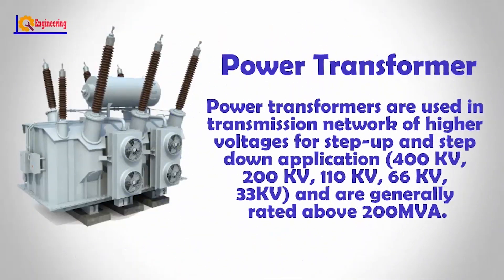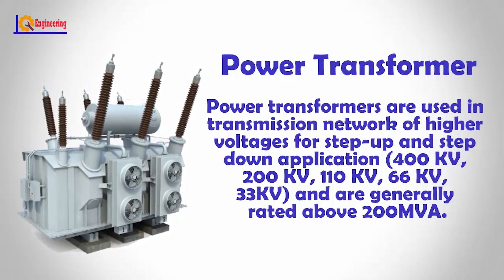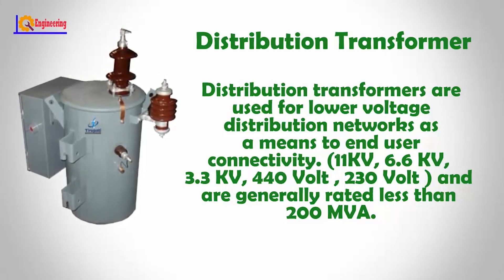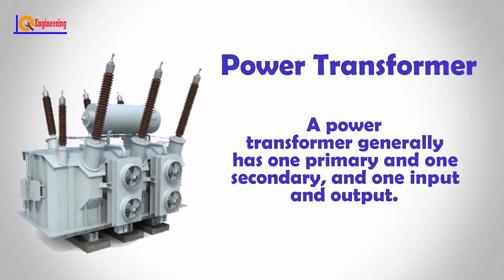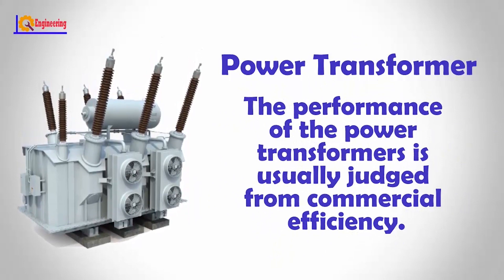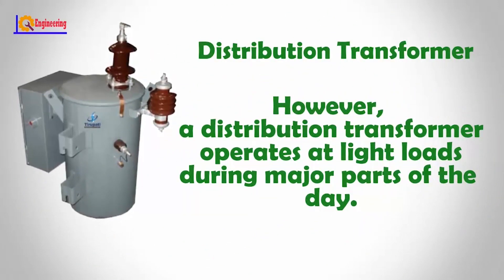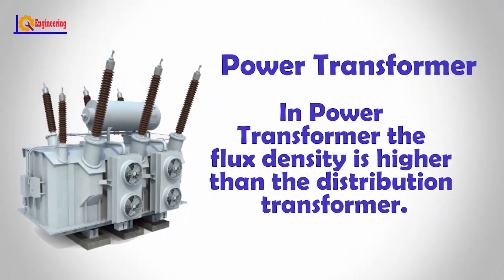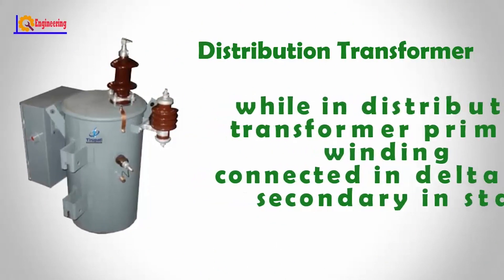Power Transformer vs Distribution Transformer | Electrical Transformer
Power Transformer vs Distribution Transformer

Power transformers are used for transmission & receiving purposes, whereas distribution transformers are used only for distribution purposes. Those transformers installed at the sending or receiving end of long high voltage transmission lines are the power transformers. The distribution transformers (generally pole mounted) are those installed in the location of the city to provide utilization voltage at the consumer terminals.

In this video, we learn the difference between Power transformer and Distribution transformers.